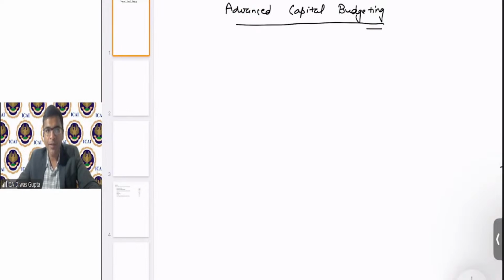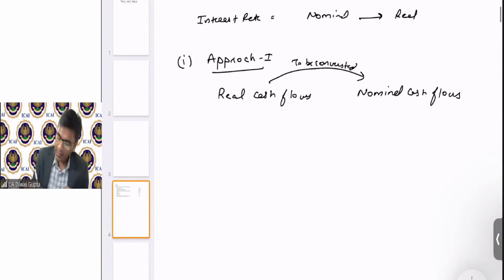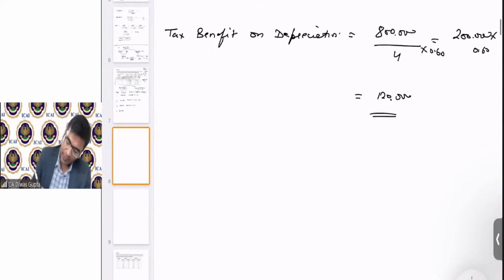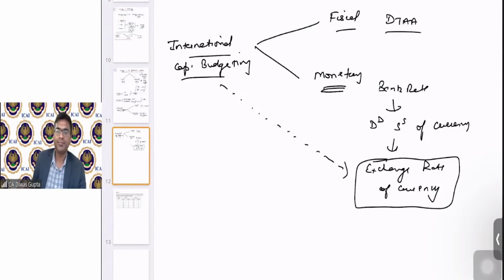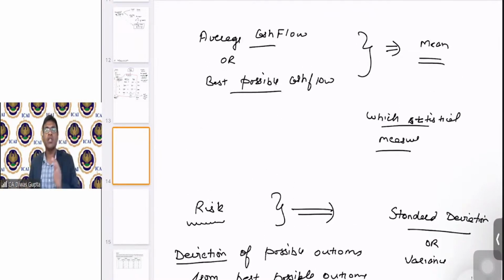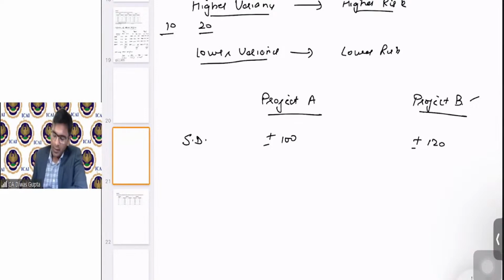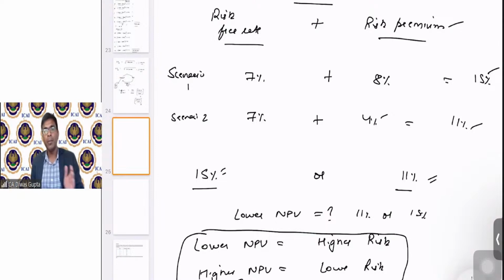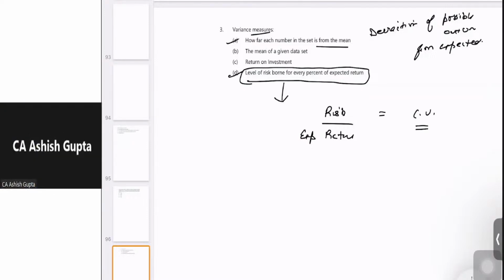Final Paper 2: AFM | Topic: Advanced Capital Budgeting Decisions | Session 1 | 14 Jan, 2024